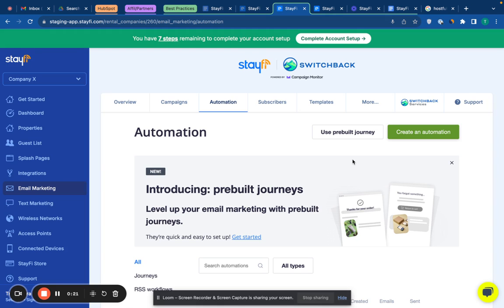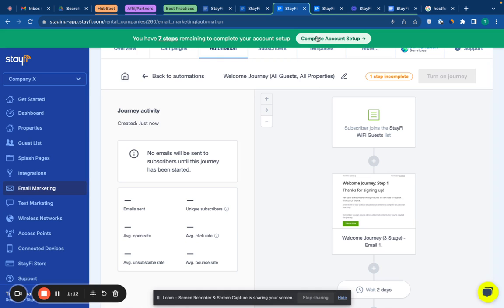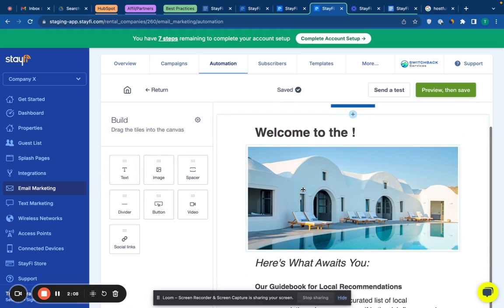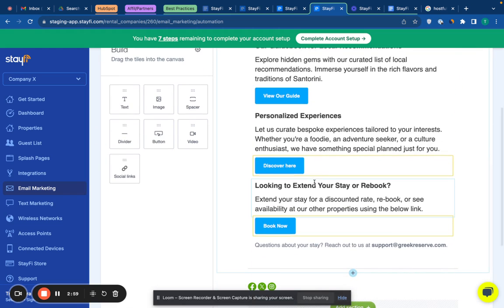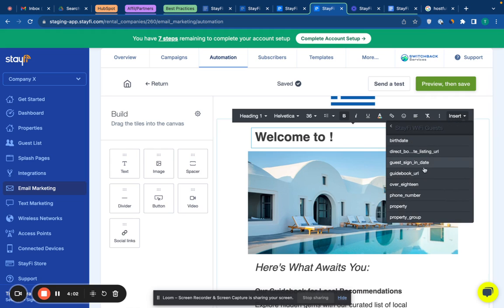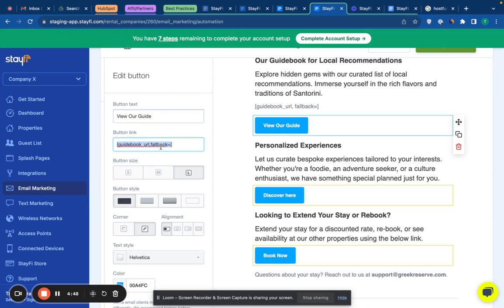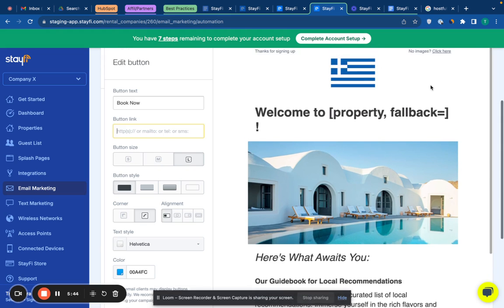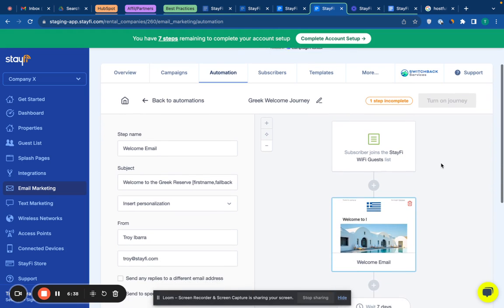Welcome Each Guest with Personalized Emails at WiFi Login with StayFi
📩 Enhance your guest's experience right at WiFi login with personalized welcome emails using StayFi.

🔹 Discover how to set up an automated email series that greets every guest upon connecting to your WiFi.
🔹 Learn to include essential information like guidebooks, property details, and re-booking links.
🔹 Utilize StayFi’s dynamic fields for a tailored approach and ensure your content is versatile across all properties.